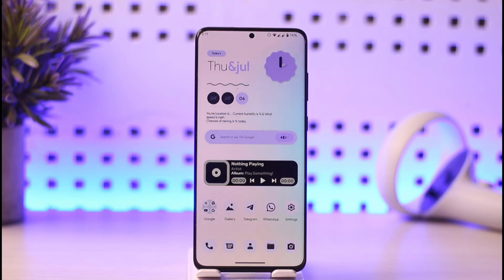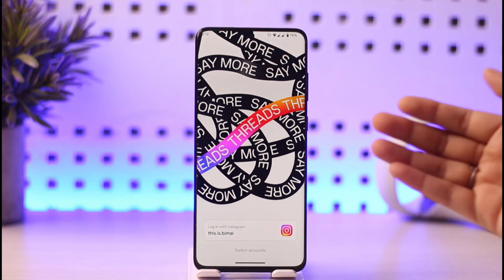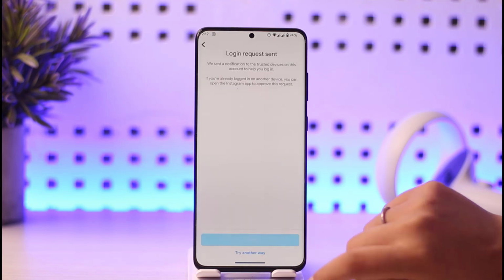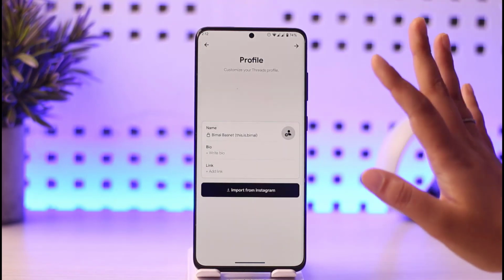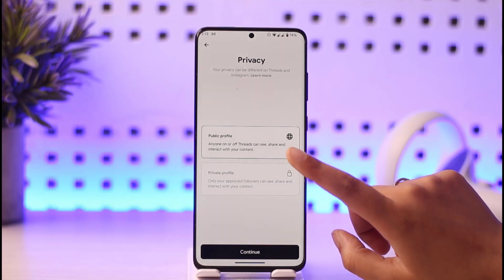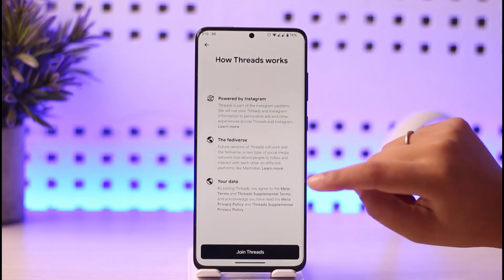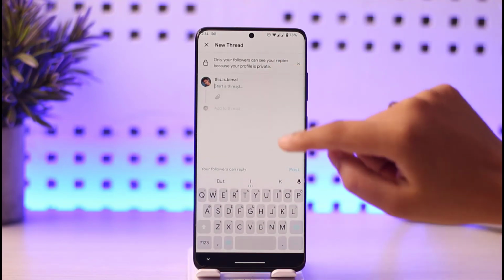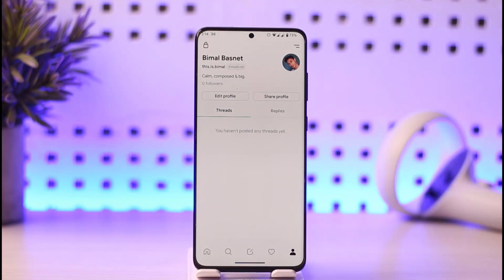How to Use Threads Instagram | 2023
In this tutorial, I will guide you on how you can easily use Threads Instagram app.
0:00 Intro
0:16 Sign up
1:04 Create profile
1:44 Explore Threads
2:05 Conclusion